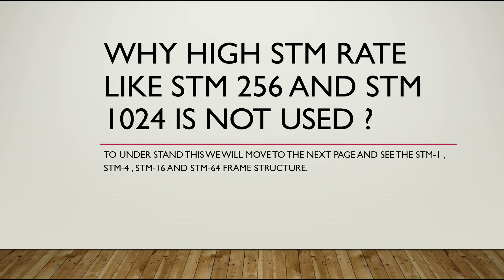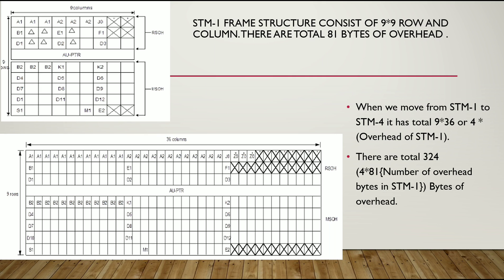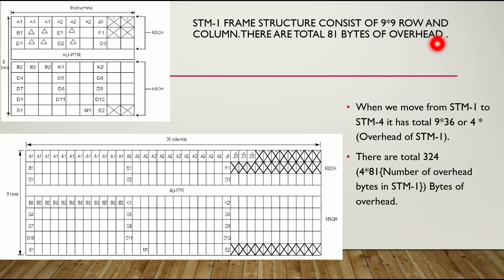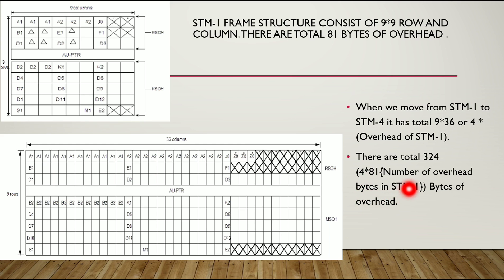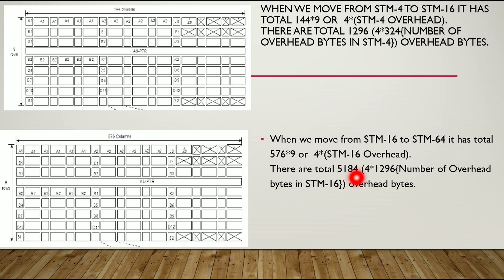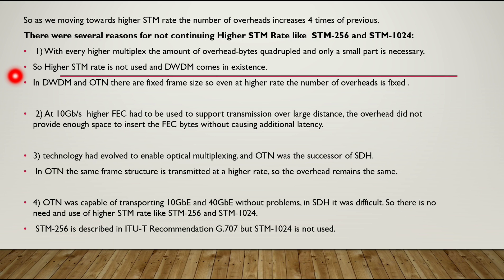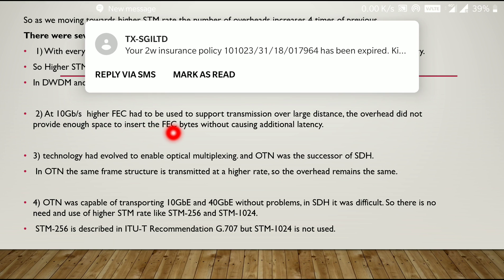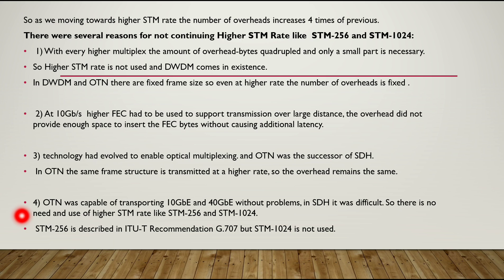Why Higher STM Rate like STM 256 and STM 1024 is not used in SDH?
As the rate in SDH increase the overhead also increases 4 times . so for much higher rate number of overhead byte is increases very much .
In case of DWDM the frame size is fixed even at high rate .